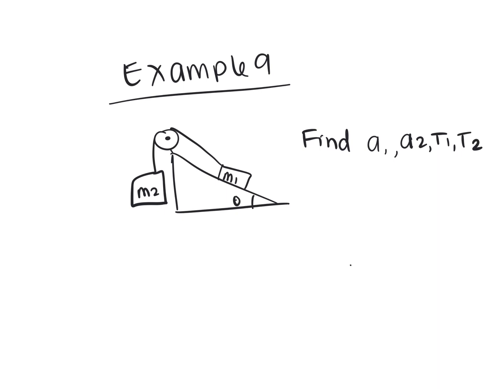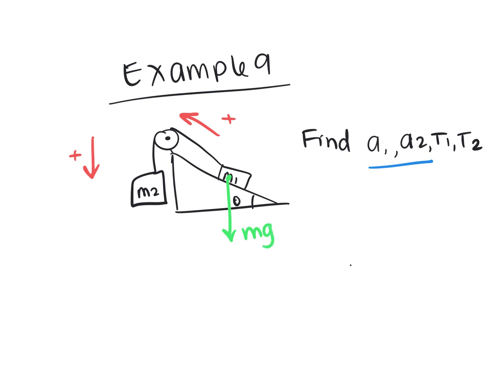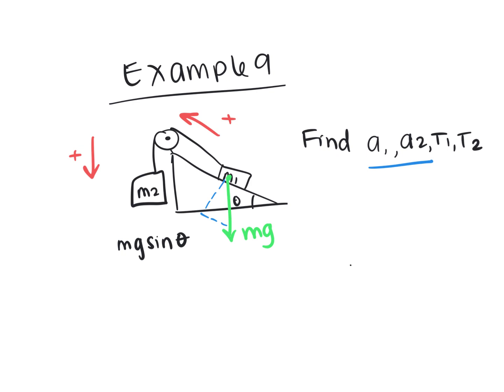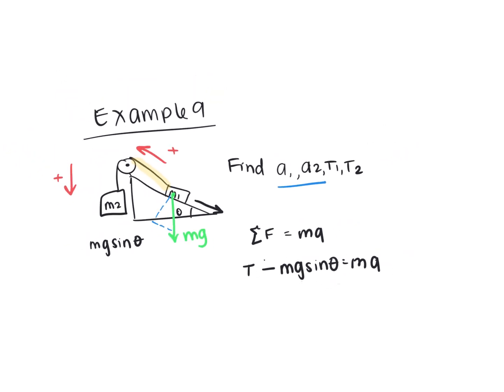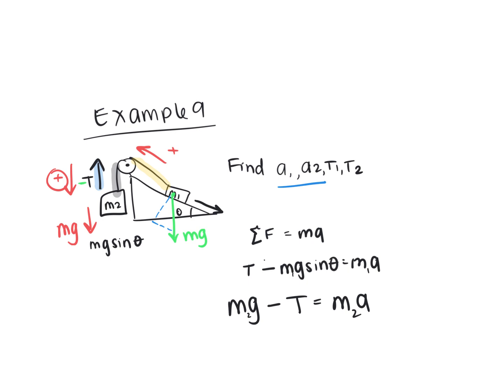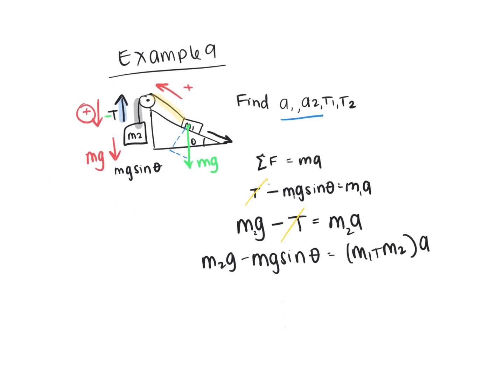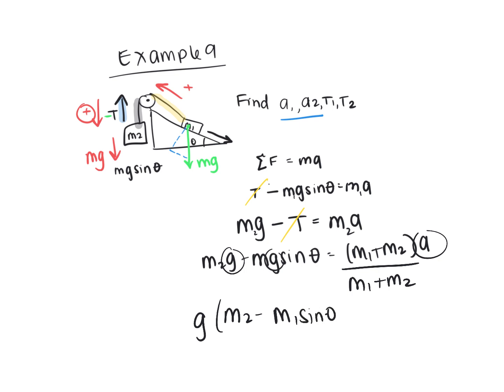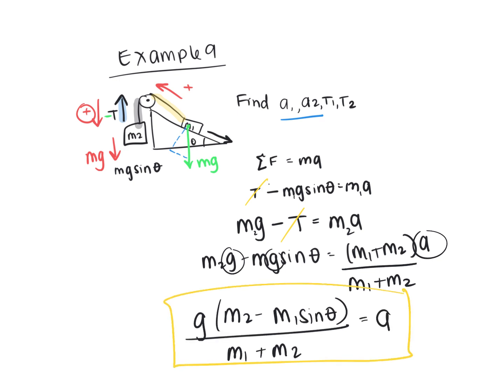Trst 2 Newtons Law Ex9